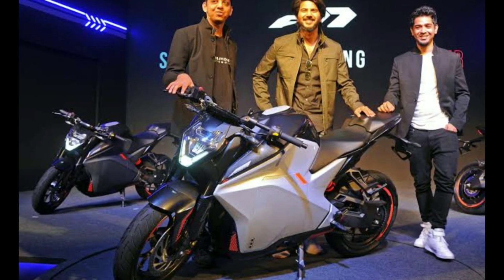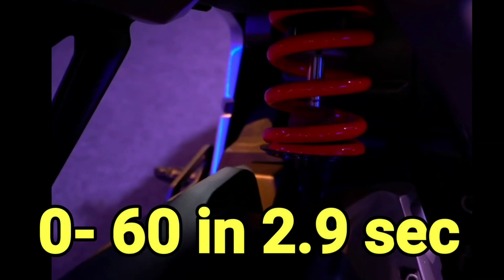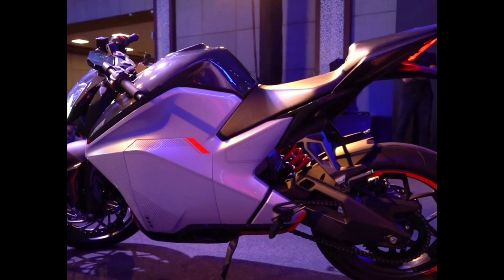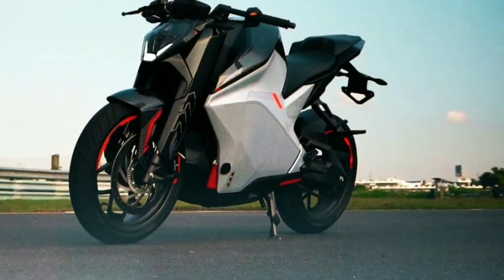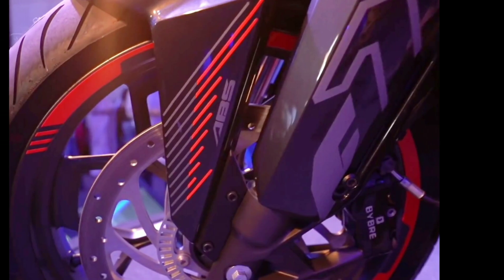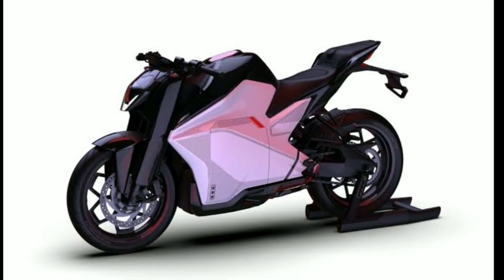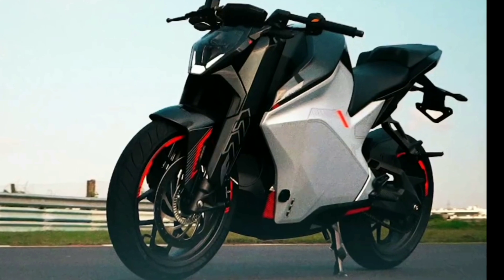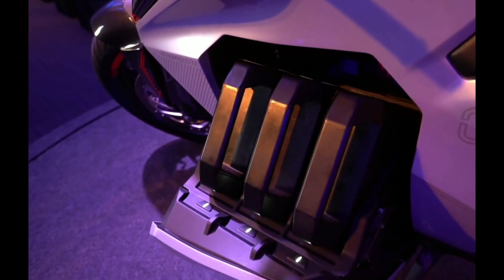പെട്രോൾ വണ്ടിയുടെ കാലം കഴിഞ്ഞു(India's 1st Electric Sports Bike) Ultraviolette F77 Malayalam Review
Max Power33.9 PS @ 2250 rpm
Max Torque 90 - 450 Nm
Cooling System Air Cooled
Drive Type Chain Drive
Motor Type AC motor
Motor Power25000
WRange130-150 km/charge
Battery Charging Time1.5 - 5 Hours Starting Self Start
Only Transmission Automatic Gear Box Single reduction helical
Ultraviolette F77 Features

ABS Dual Channel

Ultraviolet  Automotive Private Limited no= 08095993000